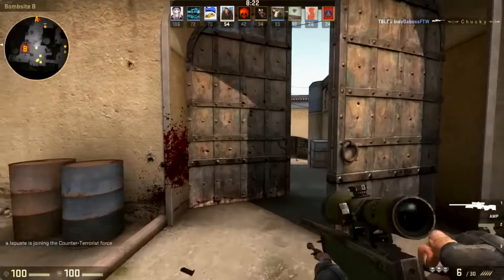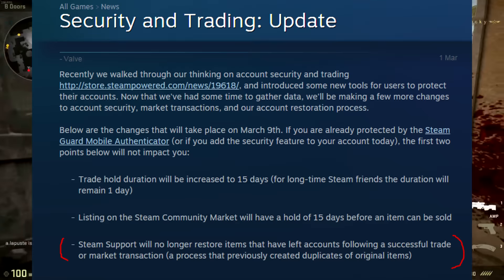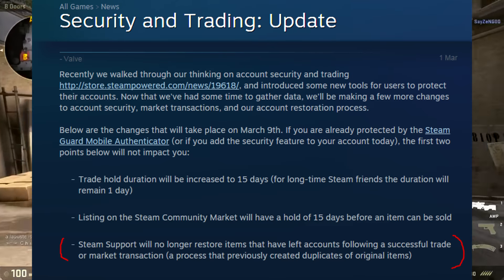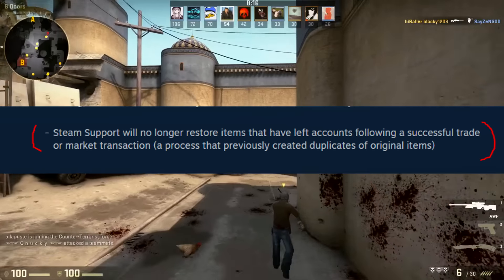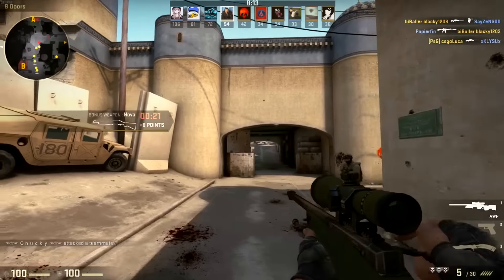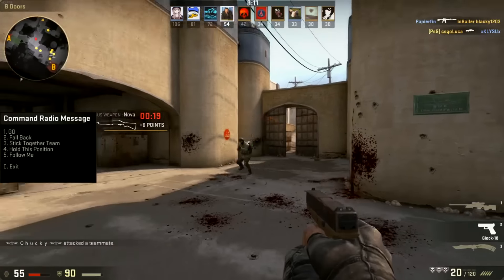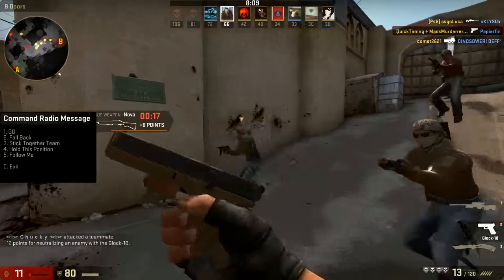Cs:Go Skin DUPE Glitch/Scam Patched! - CS GO Skin Duplication Glitch